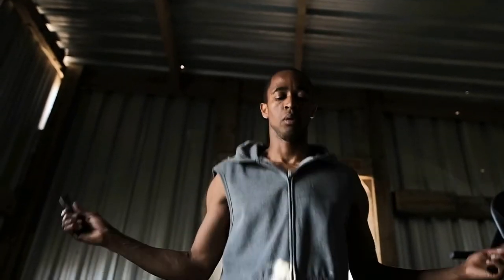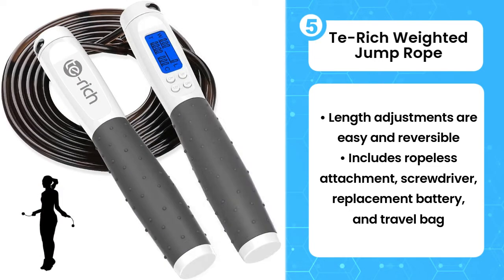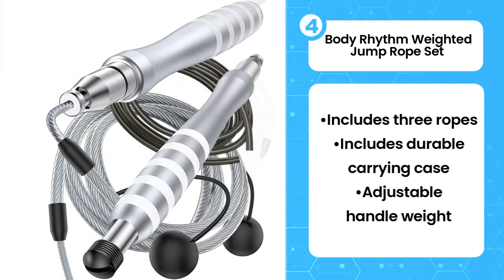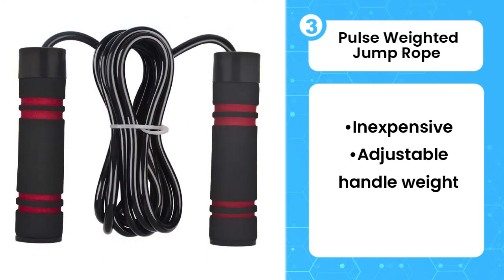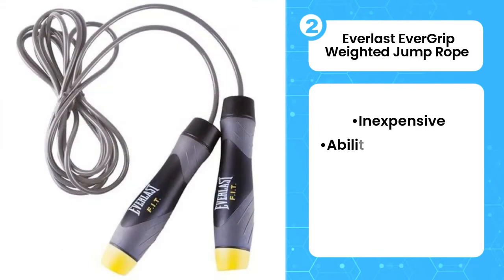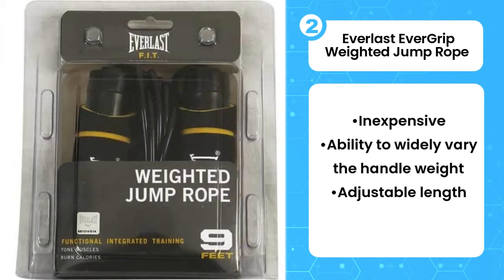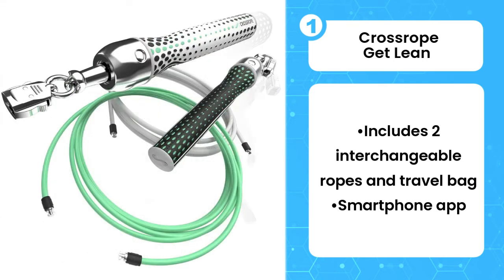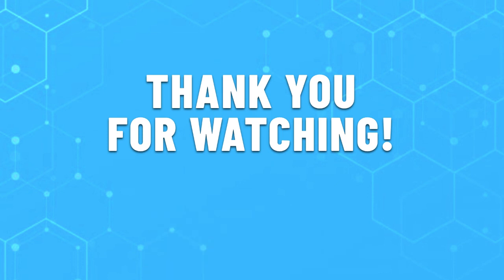Top 5 Best Weighted Jump Ropes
5. Te-Rich Weighted Jump Rope
4. Body Rhythm Weighted Jump Rope Set
3. Pulse Weighted Jump Rope
2. Everlast EverGrip Weighted Jump Rope
1. Crossrope Get Lean

In this video I will show you the Top 5 Best Weighted Jump Ropes.

00:00 - Introduction
00:22 - Te-Rich Weighted Jump Rope
01:01 - Body Rhythm Weighted Jump Rope Set
01:46 - Pulse Weighted Jump Rope
02:32 - Everlast EverGrip Weighted Jump Rope
03:31 - Crossrope Get Lean